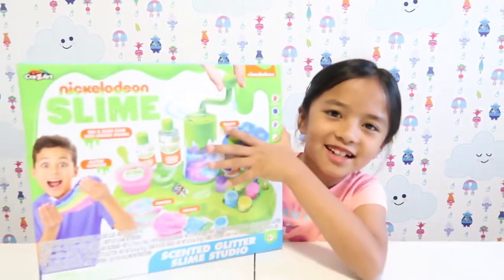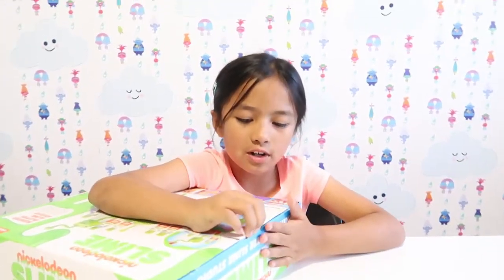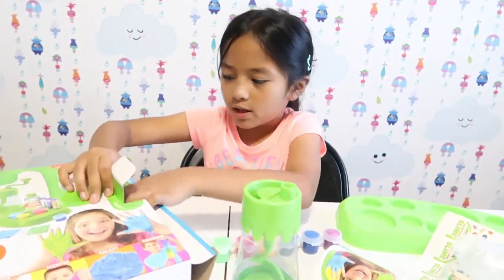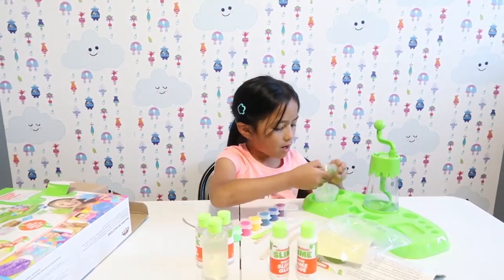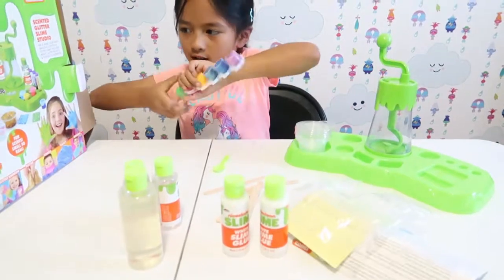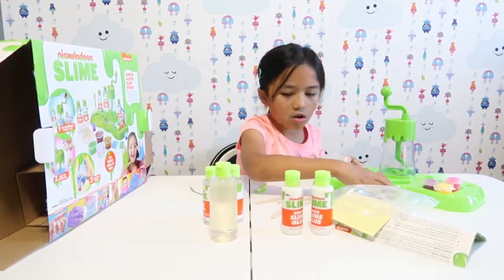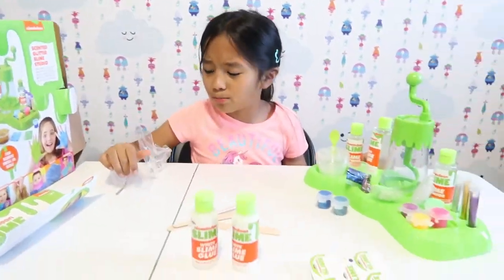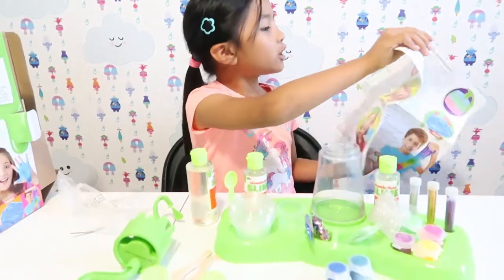NICKELODEON SLIME Cra-Z-Art | Tiffy Spiffy LA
Hey Spiffy Fam, Welcome back for another video and In this video I am very excited to show you guys the Nickelodeon Slime I got from Target. Enjoy! :)